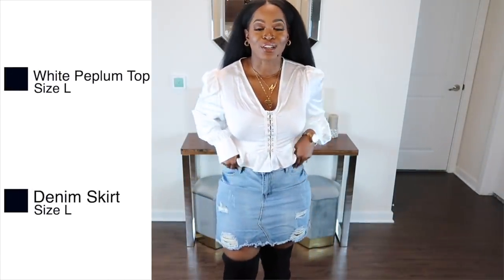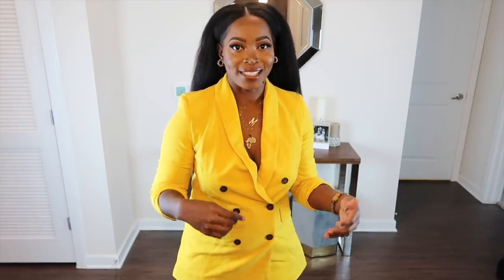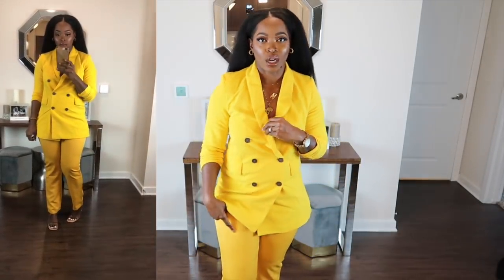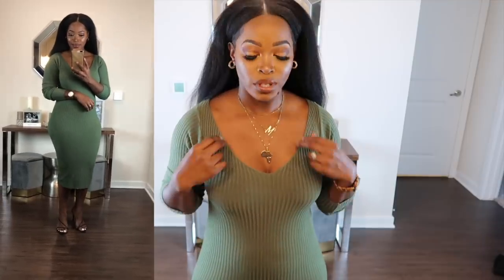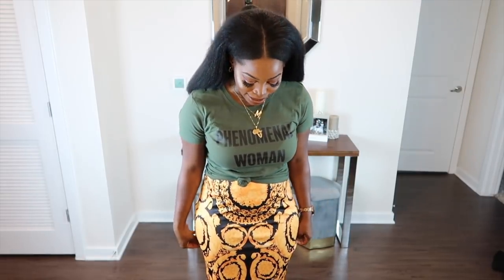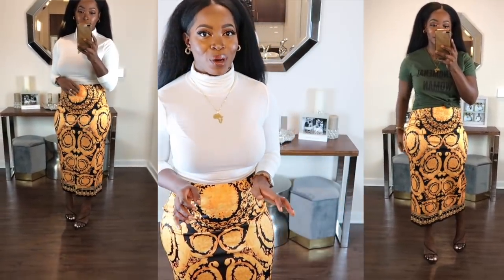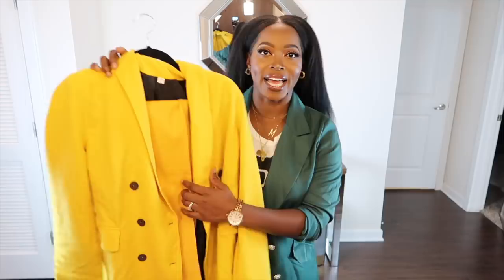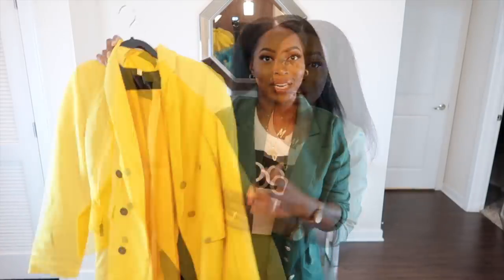⚠️HUGE SHEIN TRY ON HAUL‼️ HIGHLY REQUESTED🔥 IS IT WORTH THE HYPE?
In this video I did a HUGE SHEIN TRYONHAUL It was HIGHLY REQUESTED so I hope that you all enjoy!

📌Links to items Mentioned in the Try on Haul

📌Non Shein Items:
Phenomenal woman t-shirt:

📌Hair Used: Hergivenhair Glam Full Head set Kinky Blow Out Clip ins in length 20

-Length 20
-Color: 1b